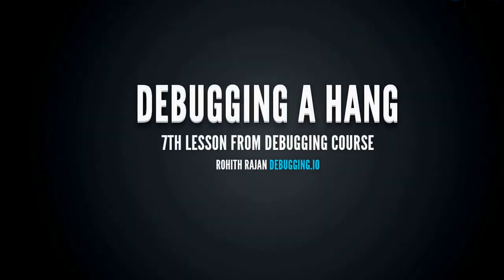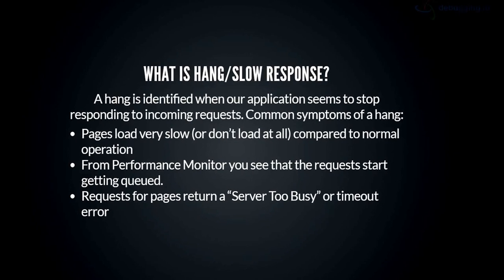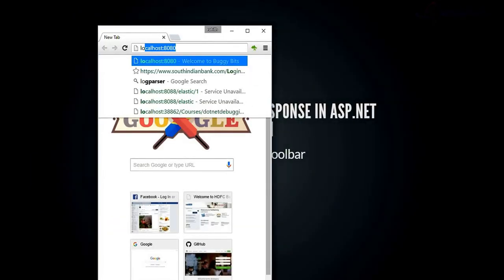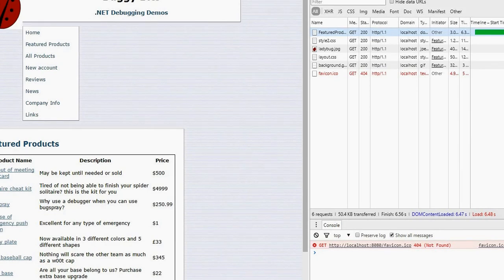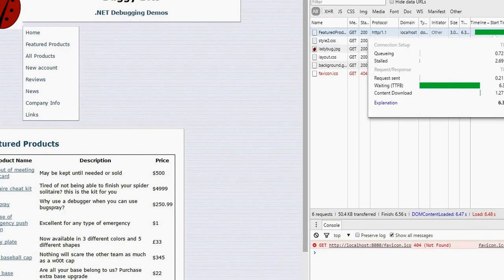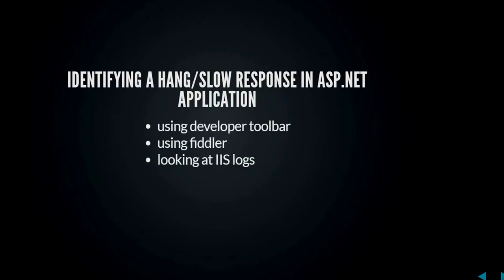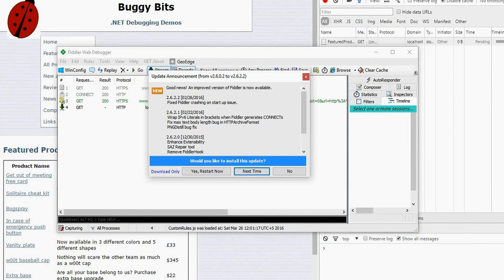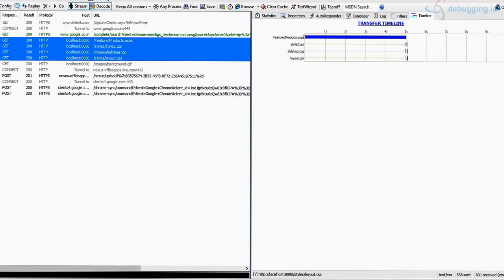07 degugging a hang or slow performance in your asp net application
how to debug a slow performance issue in your asp.net application ? is your request taking long time to process in production ? find out how to debug that to find the root cause and resolution